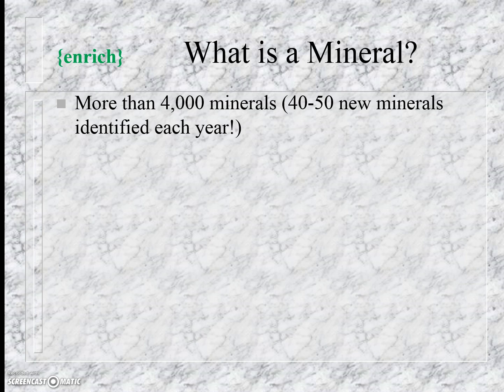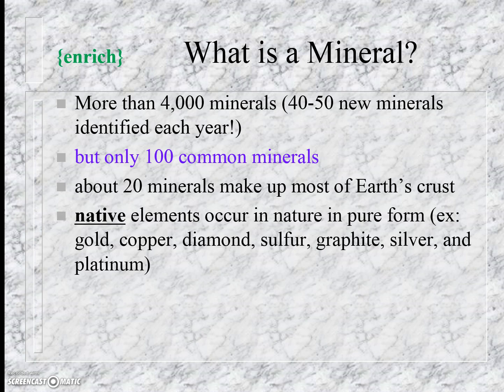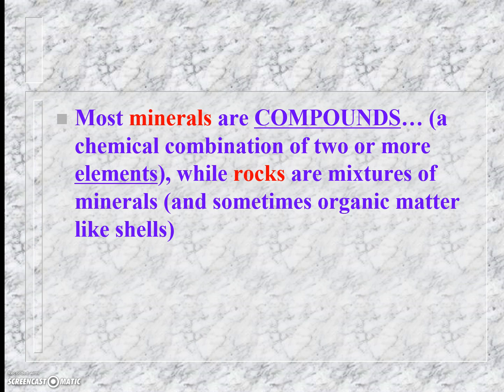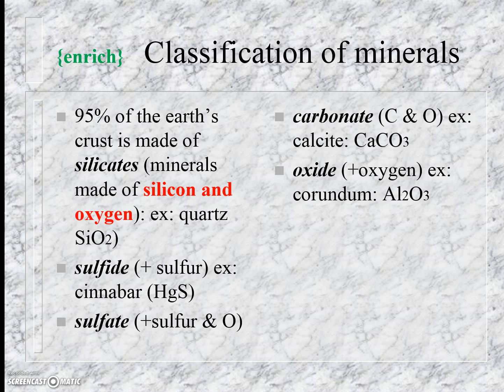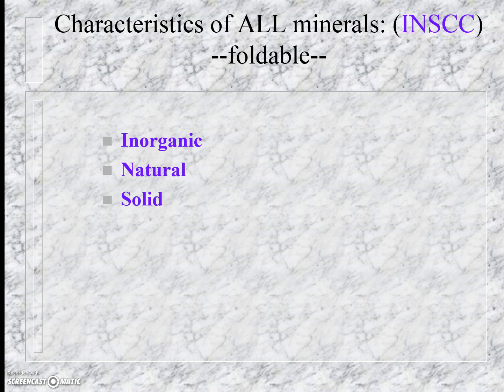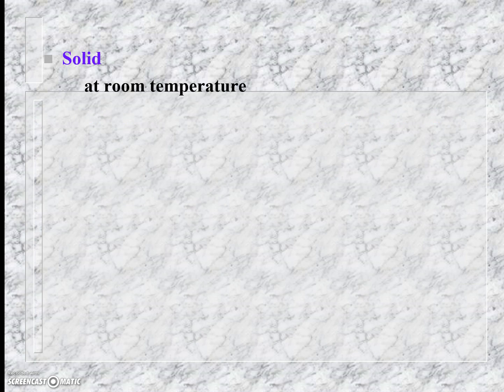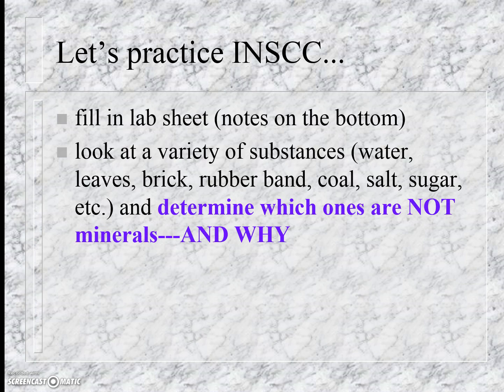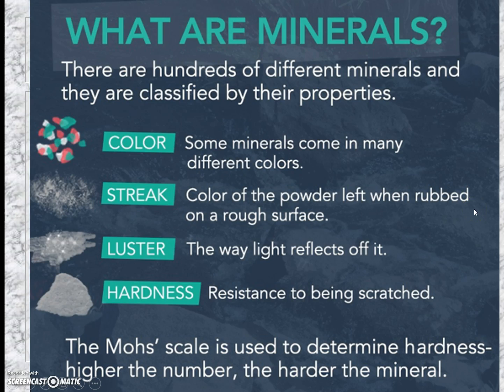Video 6 What is a Mineral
Characteristics of a mineral (have notes out!)